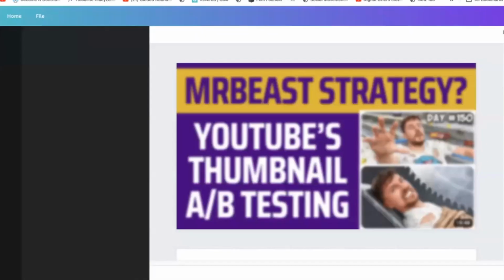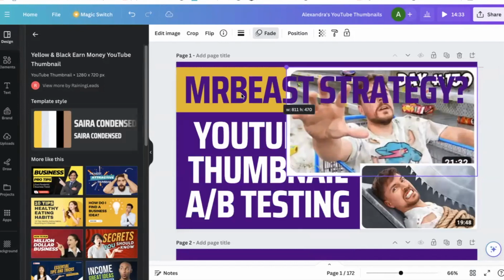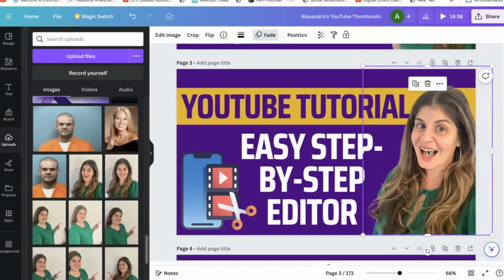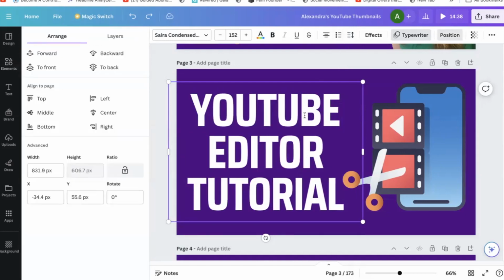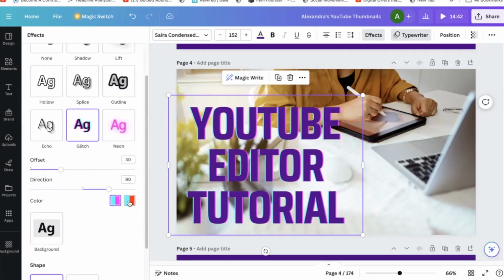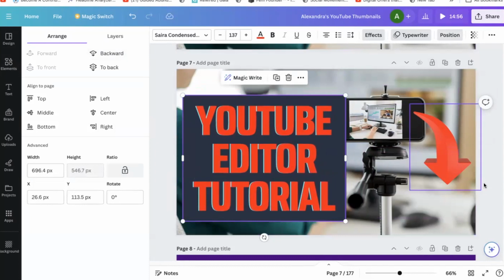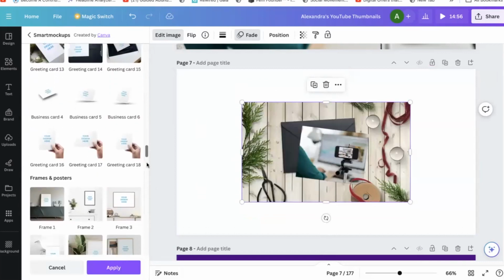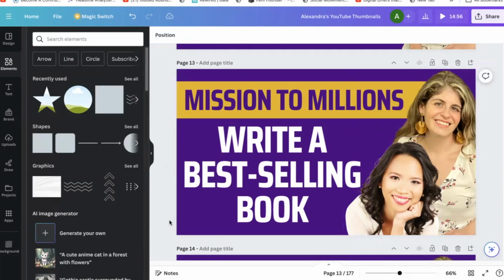How To Make a YouTube Thumbnail - Easy + Free With Canva + MrBeast TIP 💡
How to create a thumbnail for your YouTube videos, plus taking lesson from MrBeast

If you'd like to be mentored by me to grow your YouTube channel